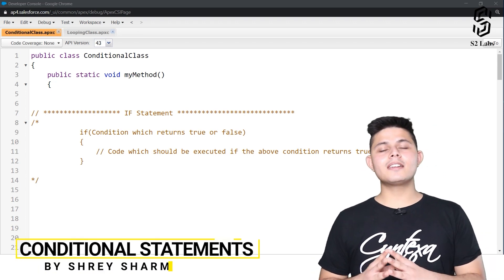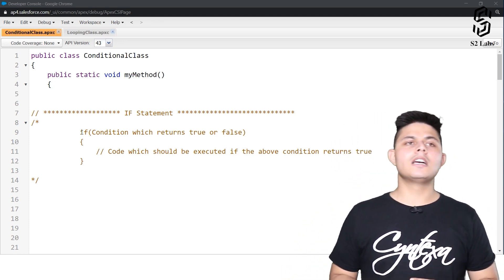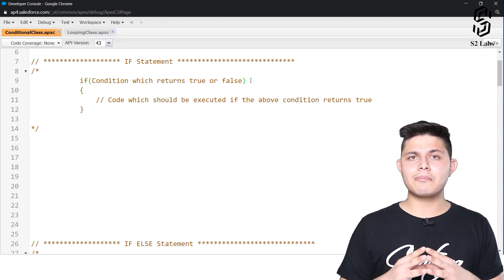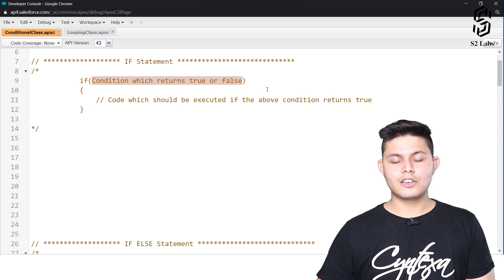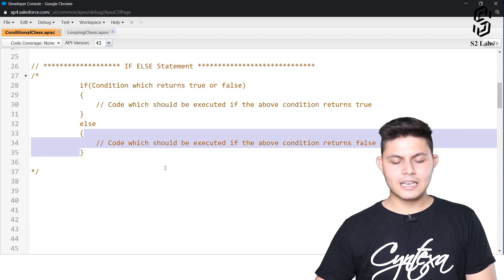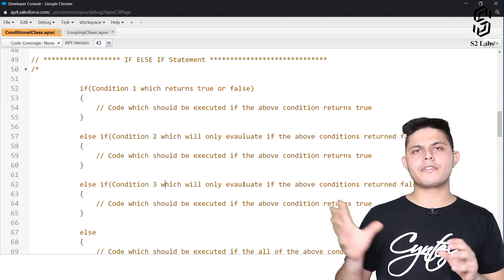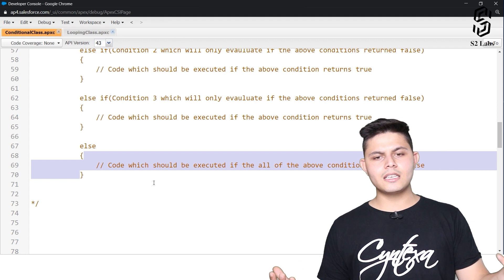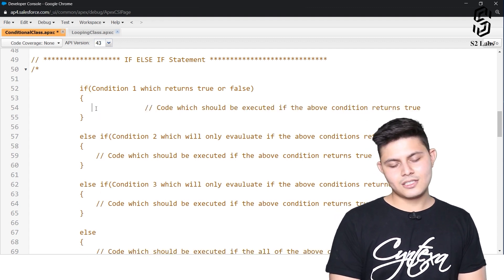Conditional Statement In Salesforce | Premium Salesforce Development Course 2025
Welcome to our video on Conditional Statements in Salesforce! In this video, we will discuss the concept of conditional statements, their usage, and how to write them in Apex. We will also cover the different types of conditional statements available in Apex and discuss their variations and applications.

In this tutorial, we will cover the following topics:

Introduction to Conditional Statements: Understanding their importance in controlling program flow and making dynamic decisions.
IF Statement: Learn the syntax and usage, along with practical examples.
IF-ELSE Statement: Extend the functionality of IF statements by executing different code blocks based on conditions.
IF-ELSE IF Statement: Evaluate multiple conditions and execute specific code blocks accordingly.
Nesting Conditional Statements: Explore the advantages and best practices of including one conditional statement within another.

Questions addressed in the Video:

How do conditional statements control program flow in Salesforce?
Differences between IF, IF-ELSE, and IF-ELSE IF statements.
Handling multiple conditions using IF-ELSE IF statements.
Nesting conditional statements in Salesforce.
Best practices for efficient and readable conditional statements in Apex.